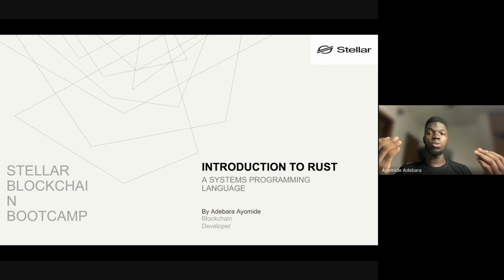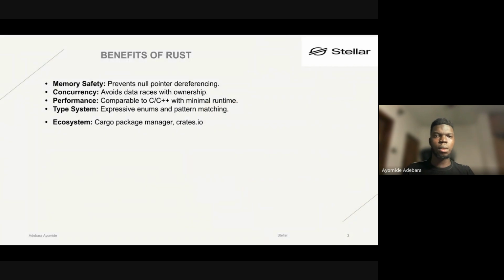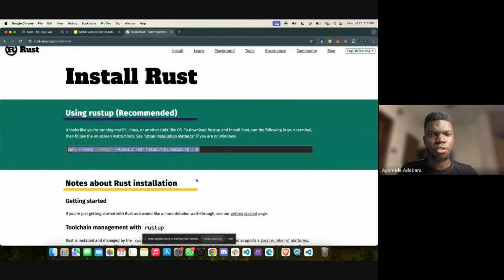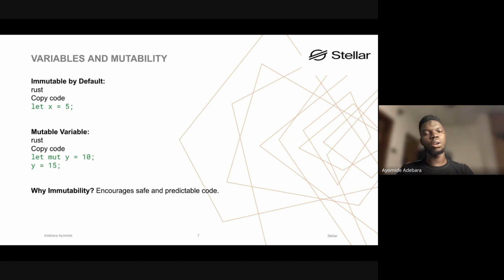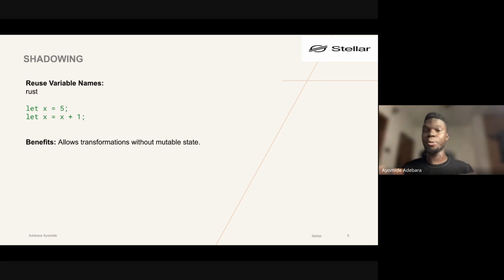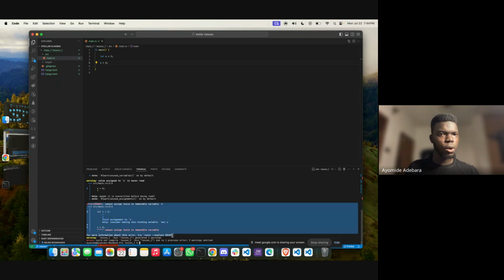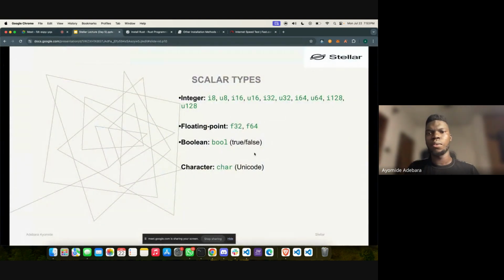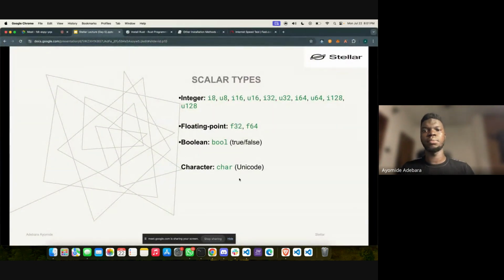Stellar class Lecture 7: INTRODUCTION TO RUST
This is the introduction to Rust